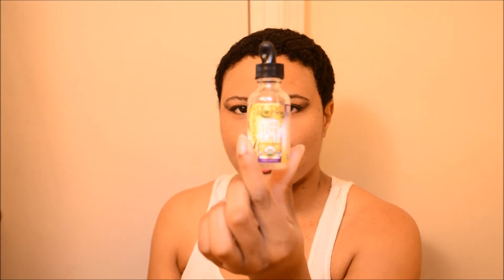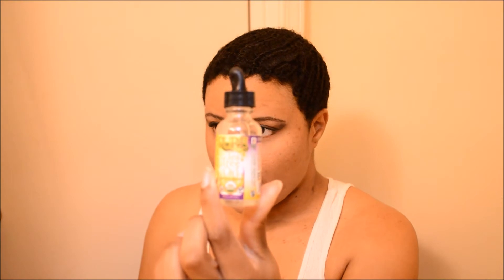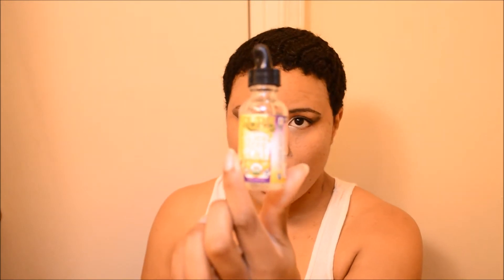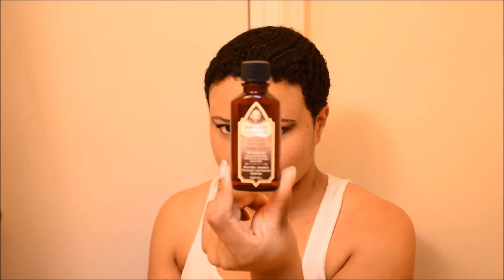Late Night Method : 720 Waves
This is a rundown of what I do before bed. Hope you enjoy! More videos to come!